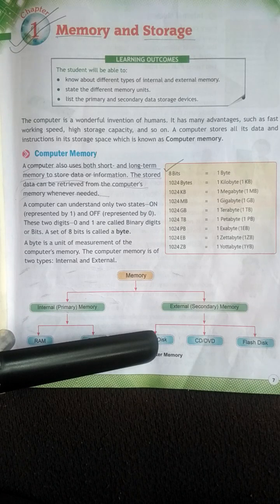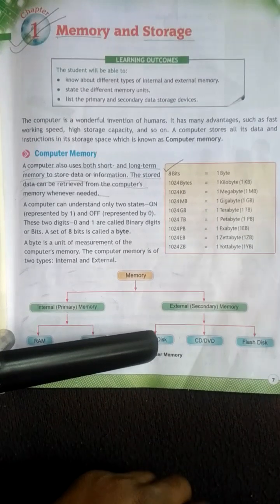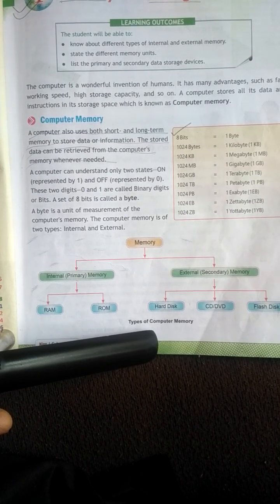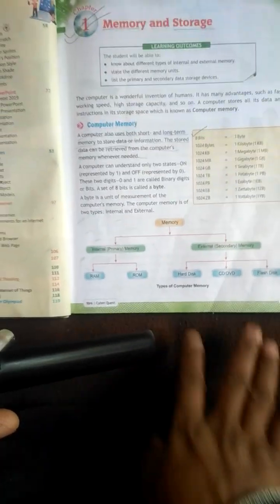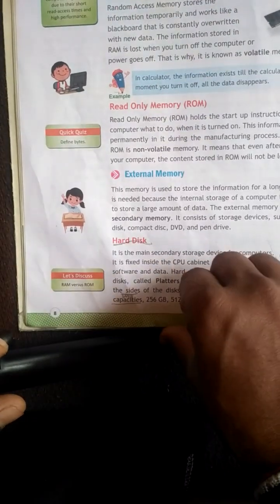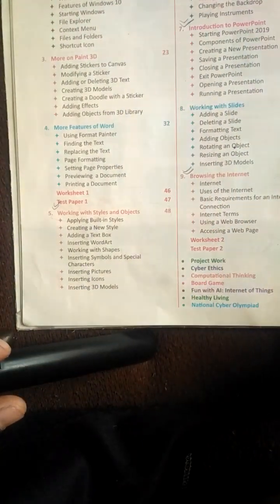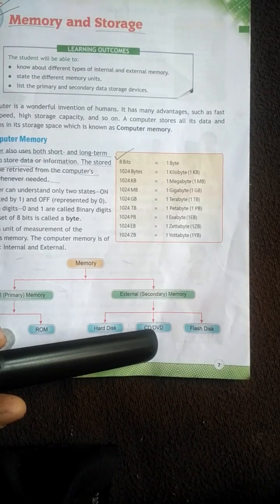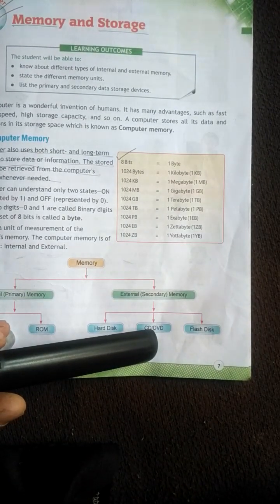Memory And Storage - Computer Classes